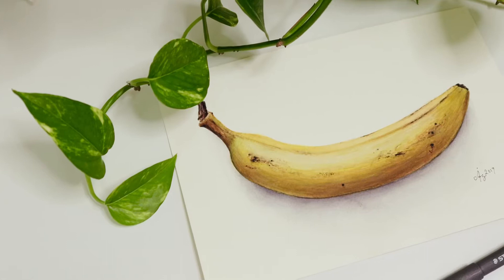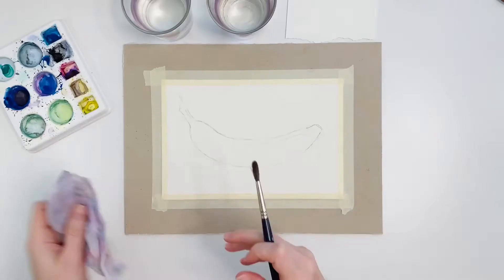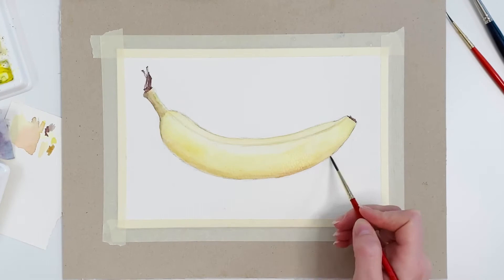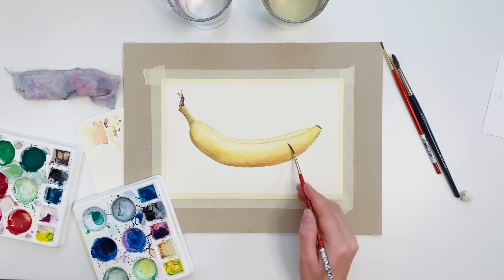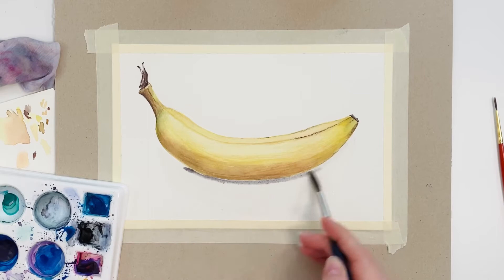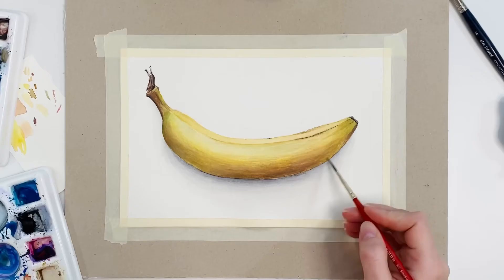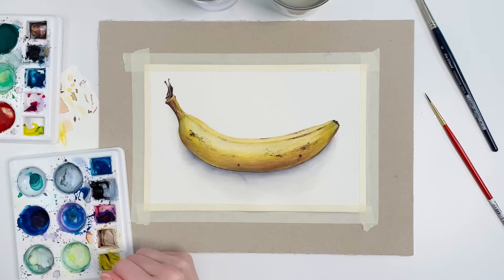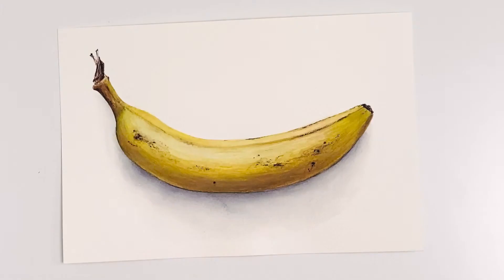Watercolor Banana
A speed painting with commentary.
I try to give some helpful tips as I paint this.